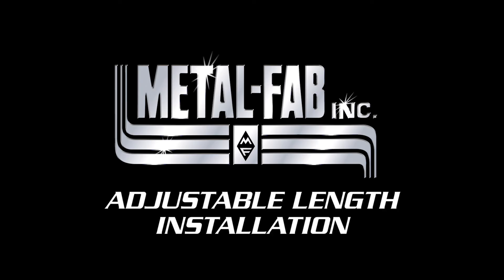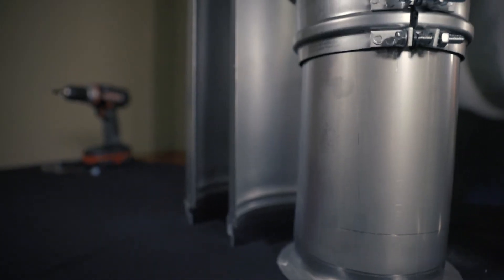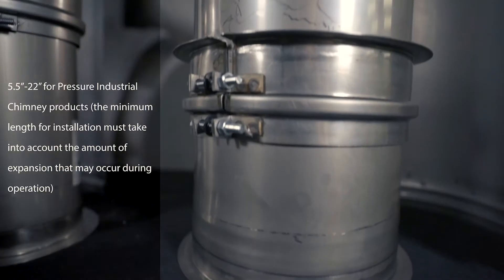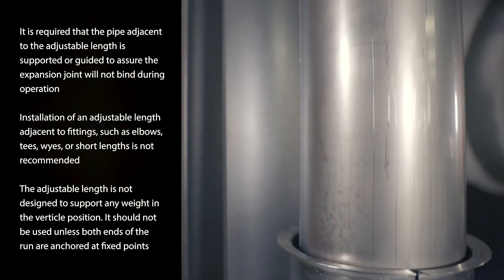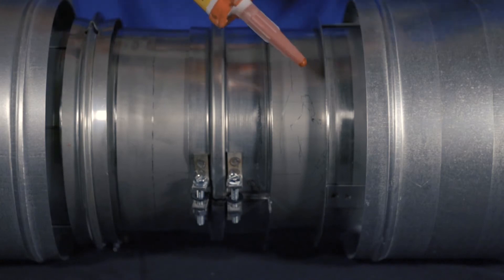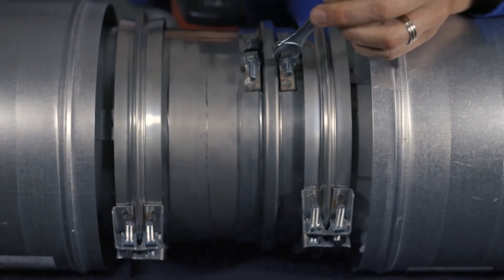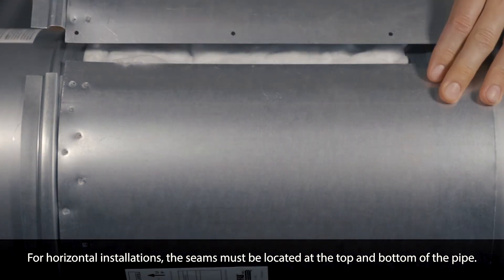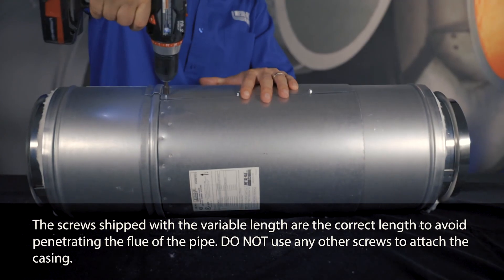Metal-Fab CVP Adjustable Length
Metal-Fab Inc. is a U.S. company that manufactures a complete line of commercial vent products. This video provides instruction for joint assembly on a variety of product categories including Kitchen Exhaust (Grease Duct), Corr Guard (Special Gas Vent) and Pressure Industrial Chimney (PIC).